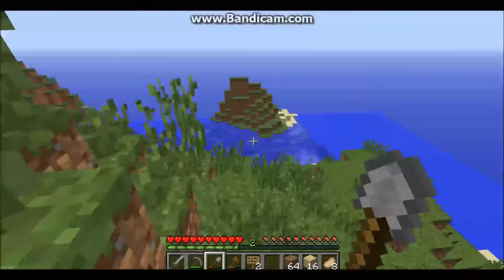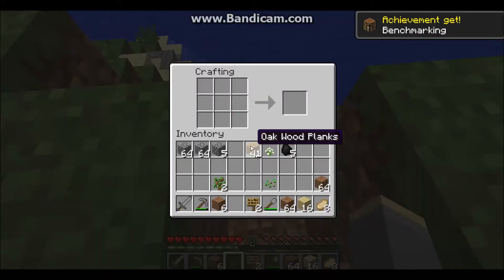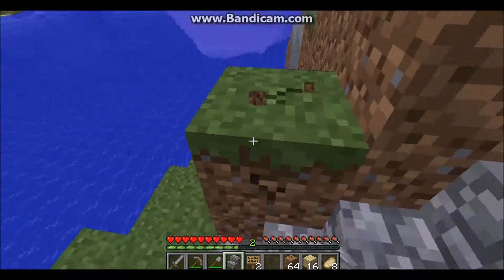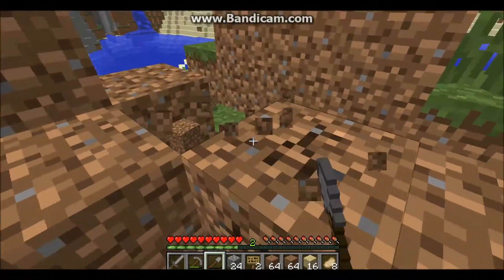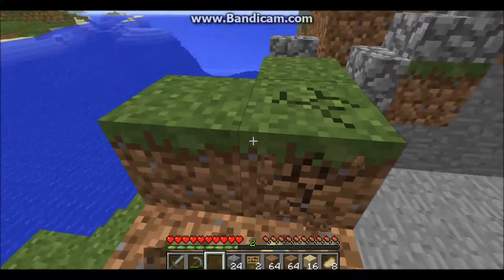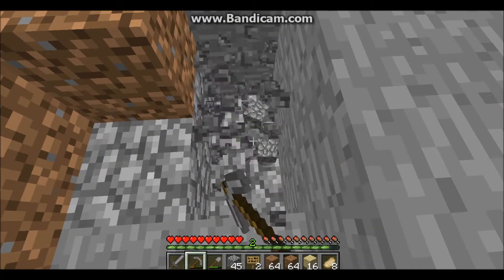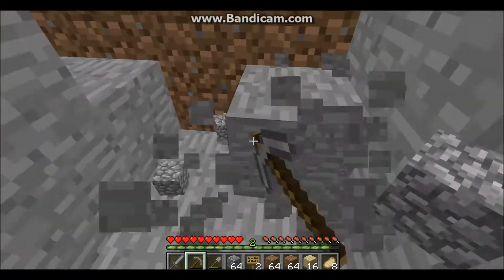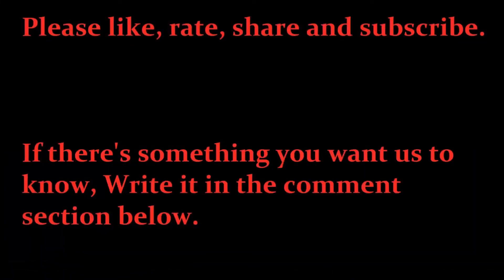Let's Play Minecraft Ep.3 "Boss's Pit....of Death"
DaBo$$Person wakes up in a plains biome and realizes that he's been thrown out of the office.
Comments are welcome AFTER you watch the video:)